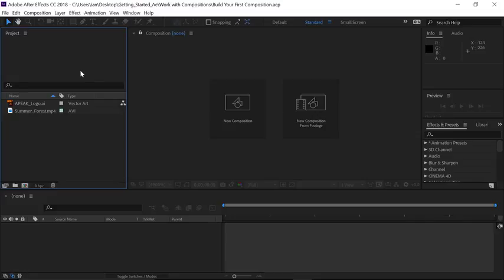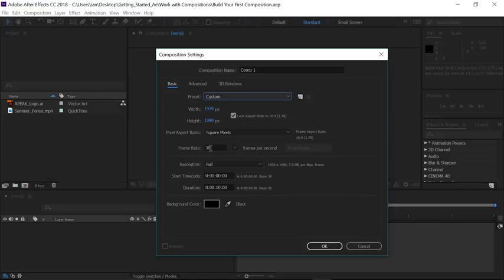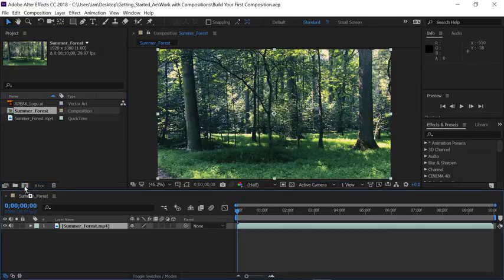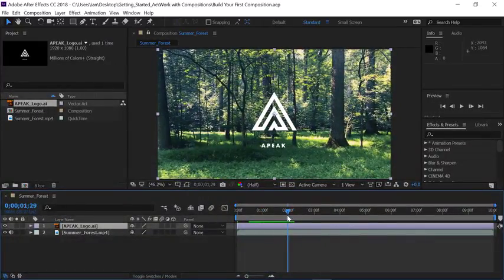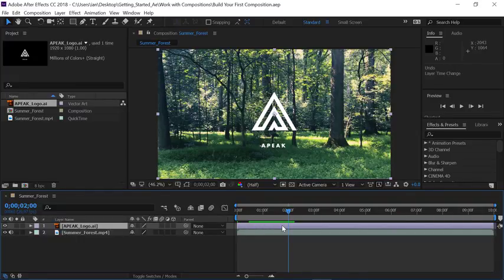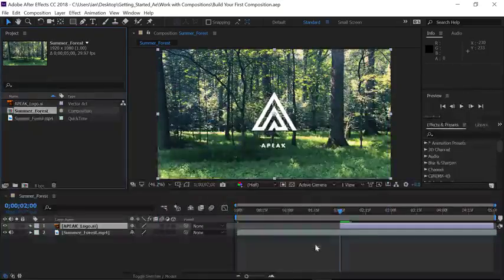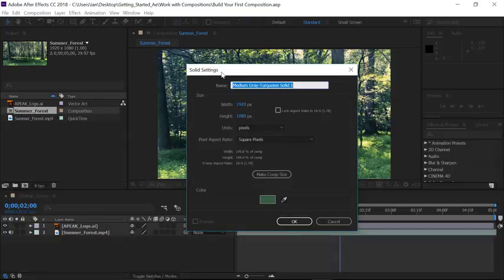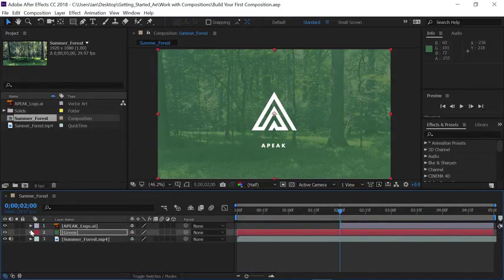[ News ] Create compositions in After Effects || Adobe After Effects CC tutorials